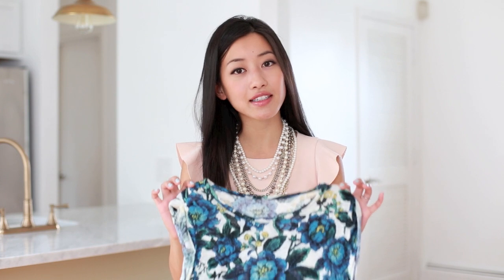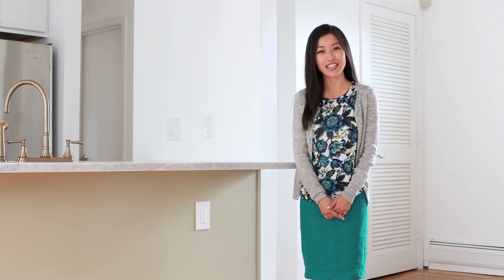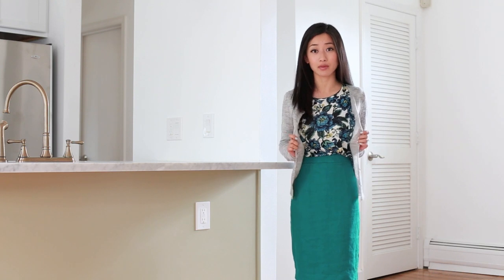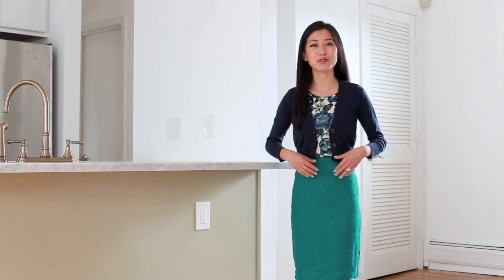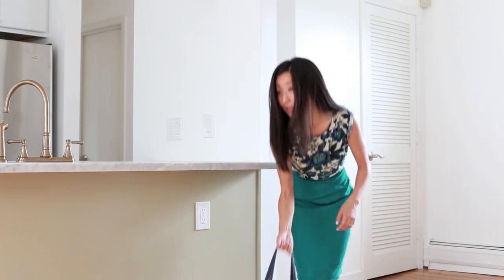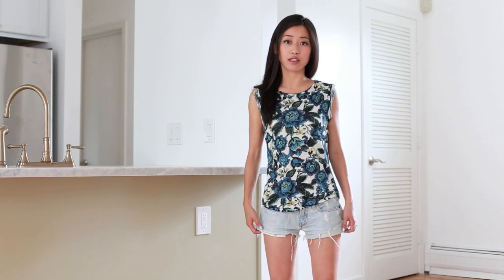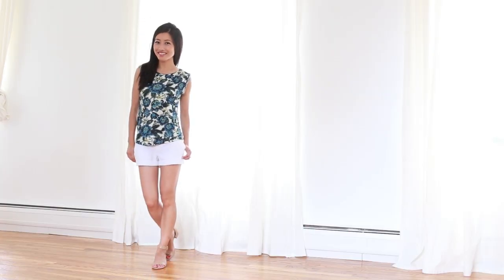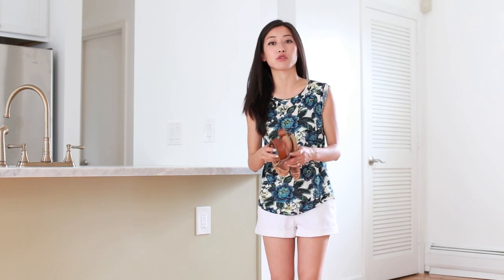How to style work + casual outfits: Floral top edition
Intro outfit -
Ruffle dress: LOFT (old)

Work Outfit “After” -
Skirt: thrifted

Casual Outfit “After” -
Shorts: H&M (old)
Hat: Old Navy outlet